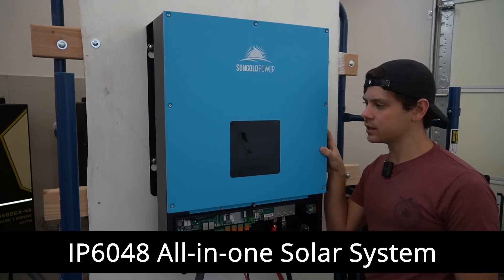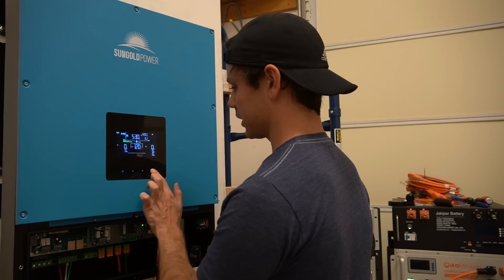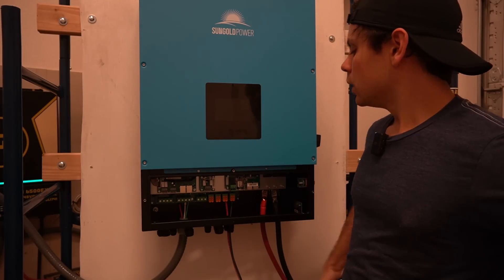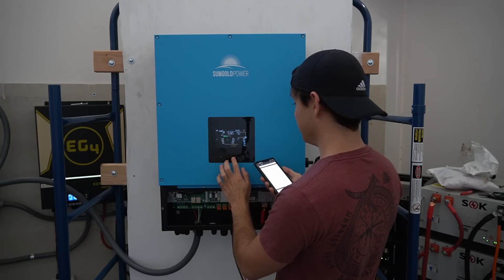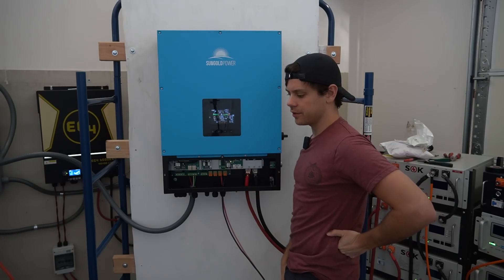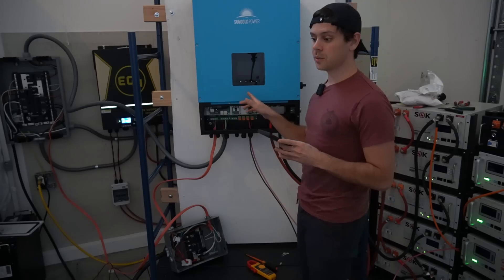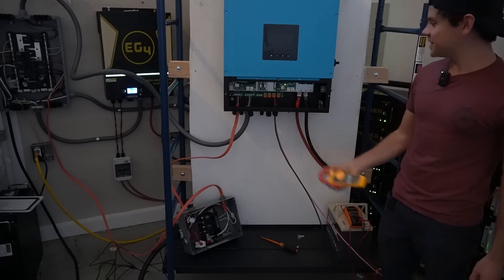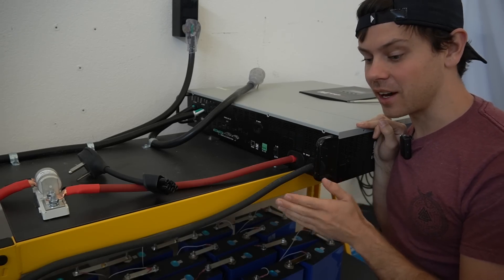New! $2,095 All-in-One System: 48V Waterproof "IP6048" 6000W 120/240V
Now for an all-in-one that I recommend, check out this